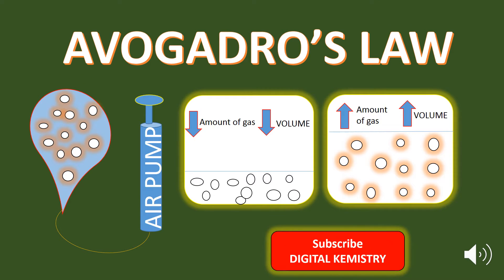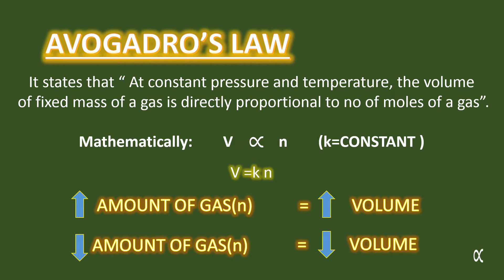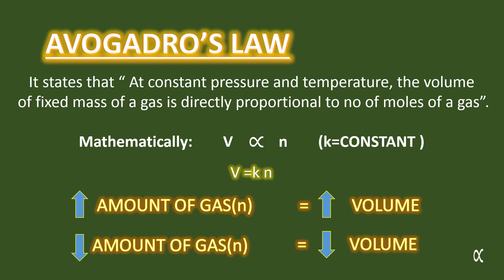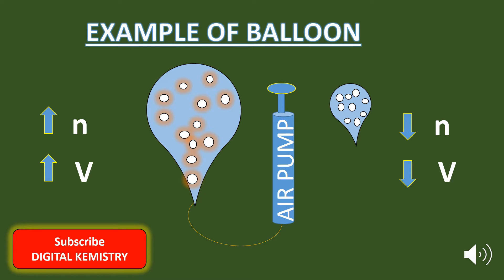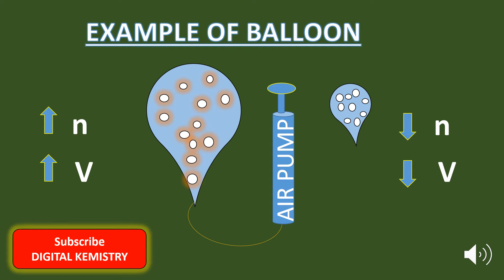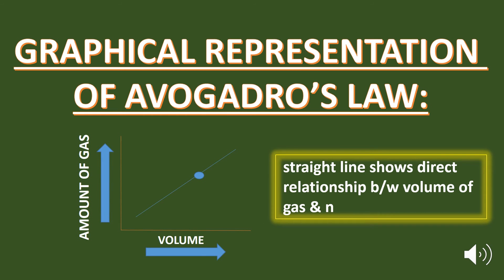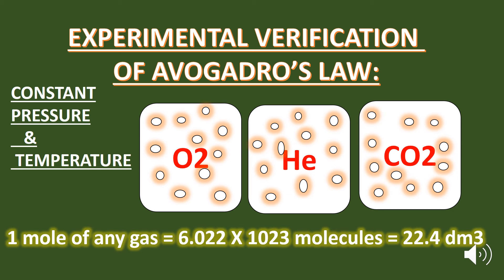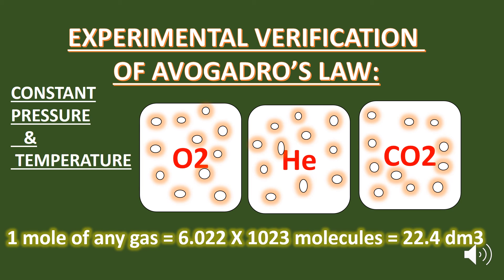Avogadro's Law Chemistry-Statement ,Formula, Derivation, Graph, Example | Class 10 icse - YouTube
Avogadro's law states that " At constant temperature and pressure, the volume of a fixed mass of a gas is directly proportional to the amount of gas.
also, explain Avogadro's Law  Definition ,Formula, Derivation, Graph, example in real life ,Gas Law  for Class 9-10 icse and Class 11-12 Chemistry and Physics.